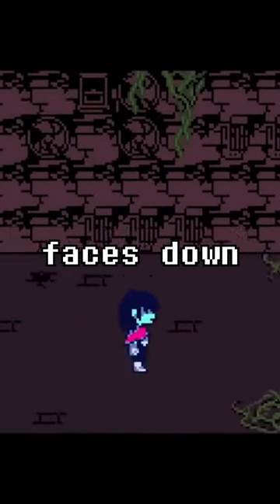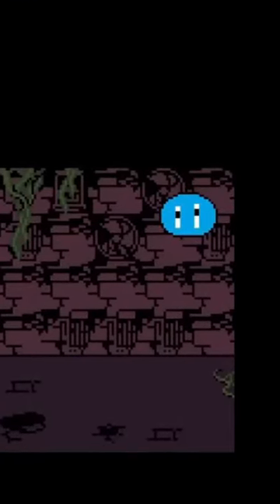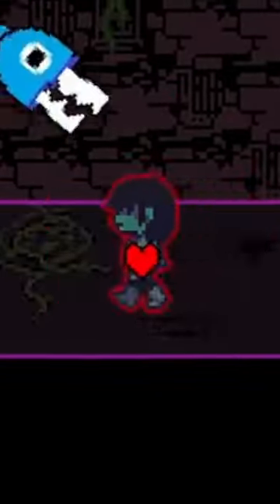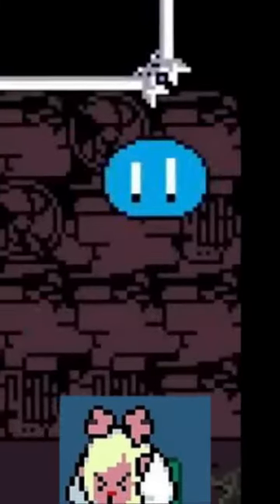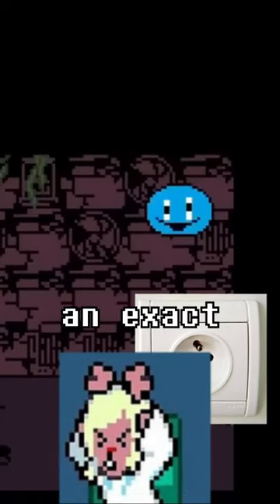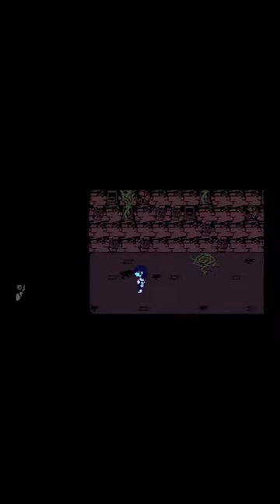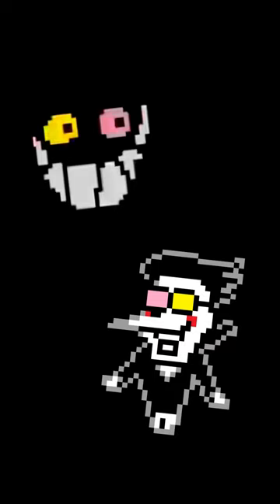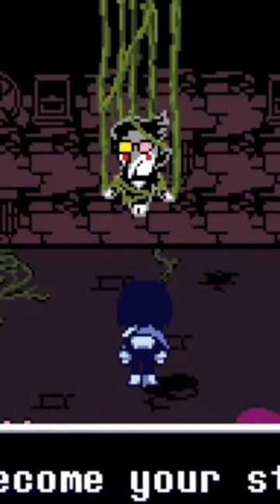Who are the Faces in Queen's Basement?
Deltarune has a lot of oddities but this is definitely one of the strangest. Who are these faces in the basement? Why is there a random plug that smiles at you? Like what is that little guy even doing down there?